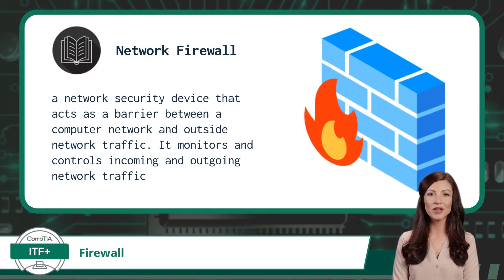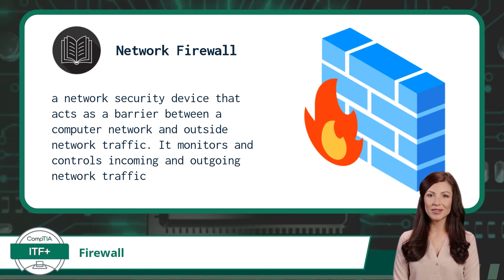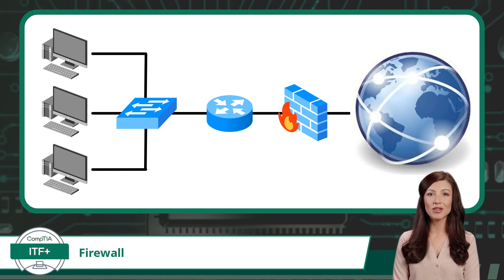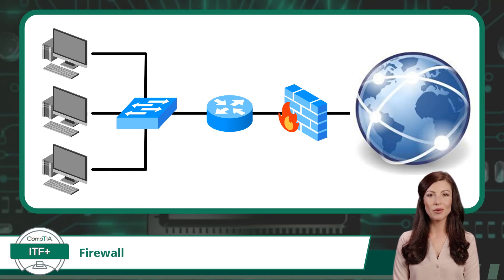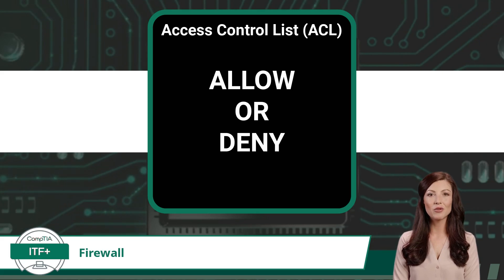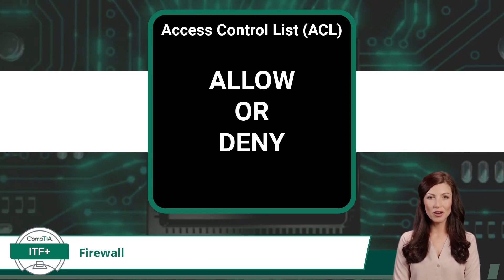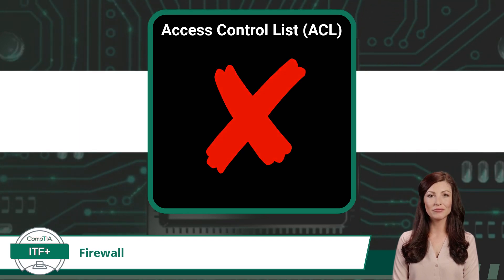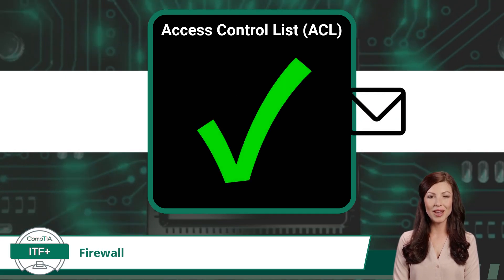CompTIA ITF+ (FC0-U61) | Network Firewall | Exam Objective 2.7 | Course Training Video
CompTIA ITF+ (FC0-U61) | Exam Objective 2.7 | Explain basic networking concepts - Network Firewall